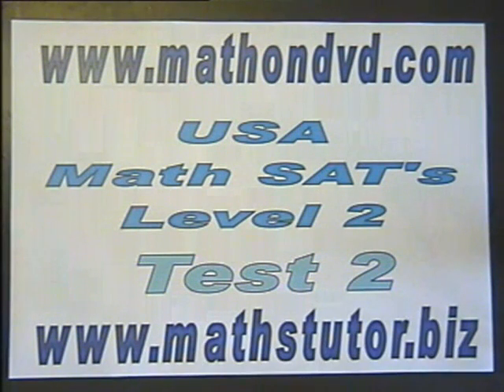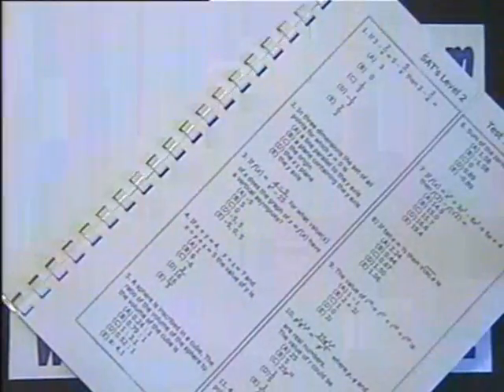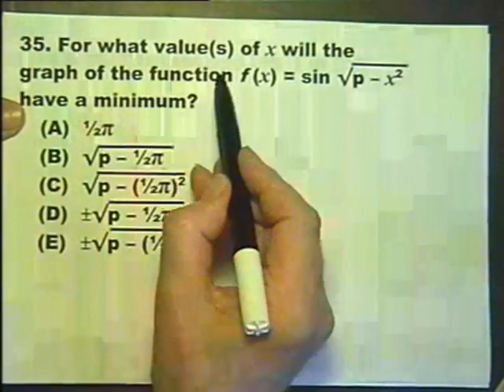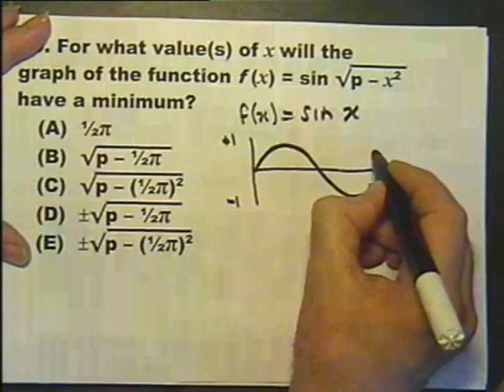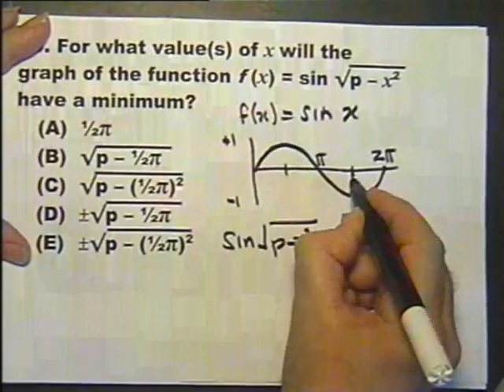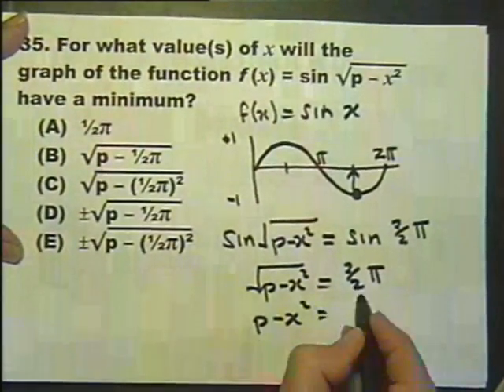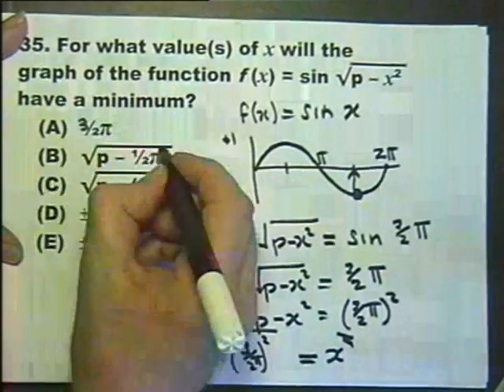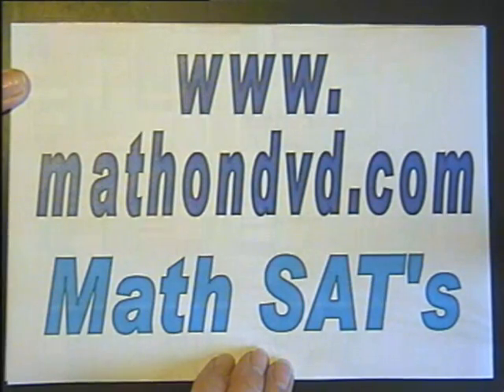Math SAT Level 2 Test 2 Question 35 from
Graph of a function.